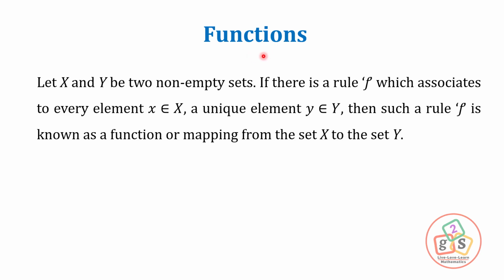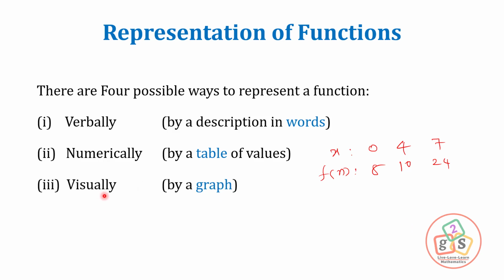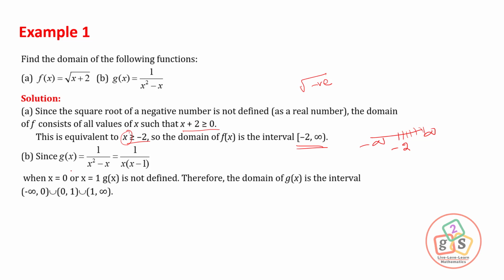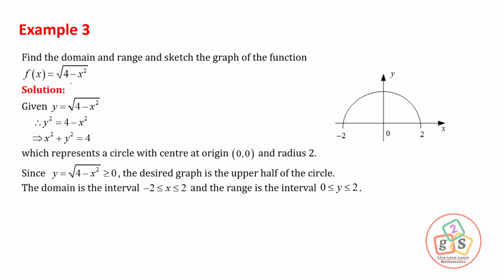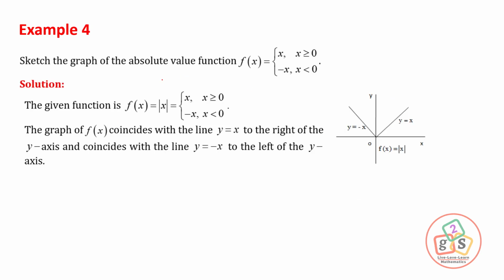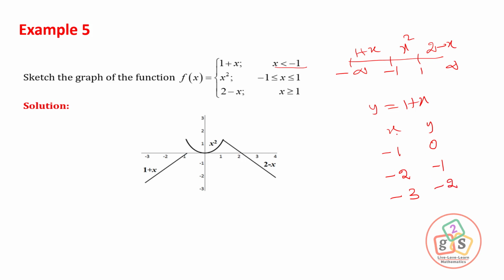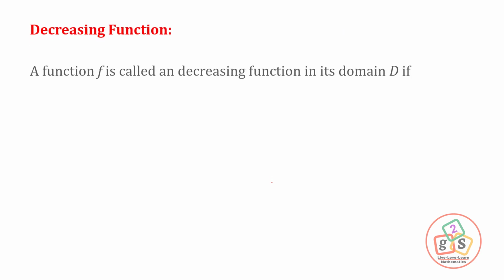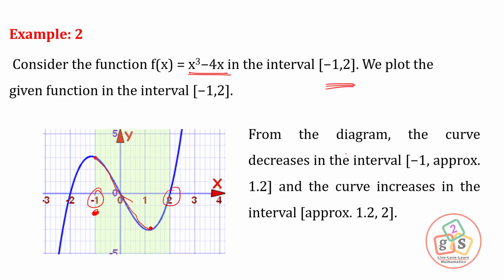Differential Calculus | MA4102 | Introduction | Functions | Domain | Co-domain | Engg. Mathematics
Differential Calculus | MA4302 | Introduction | Functions | Domain | Co-domain | Engg. Mathematics